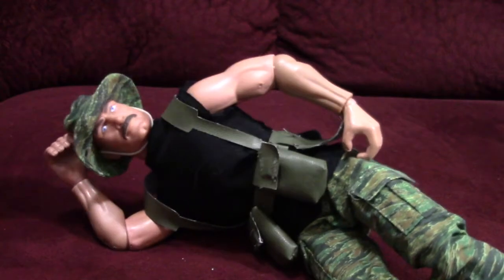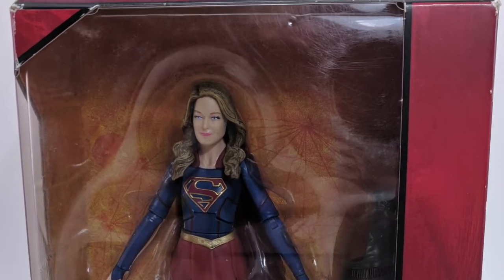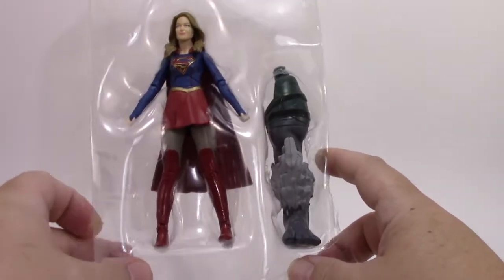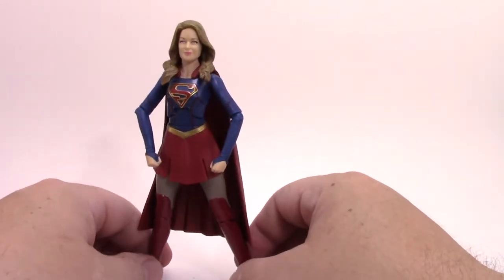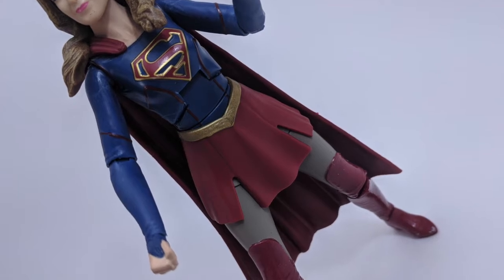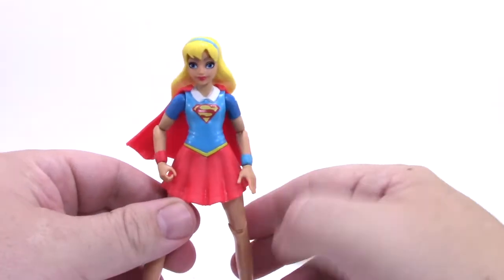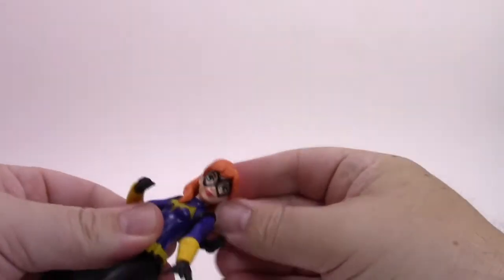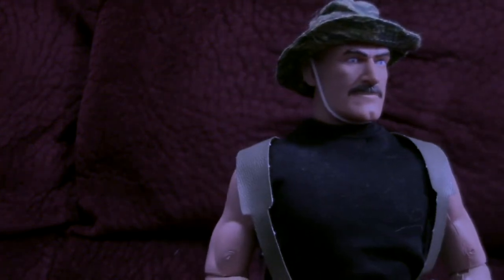SUPER SEASON ONE FINALE - SUPERGIRLS - The Dan Classic Show